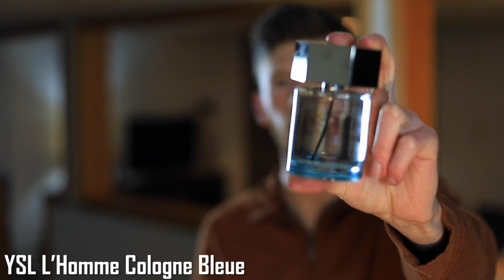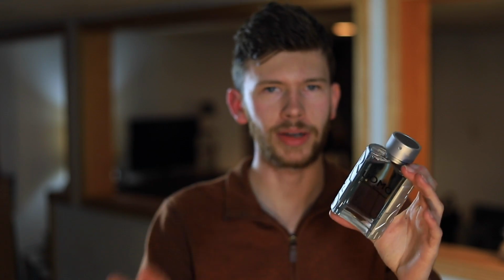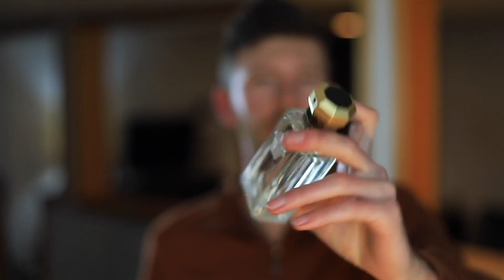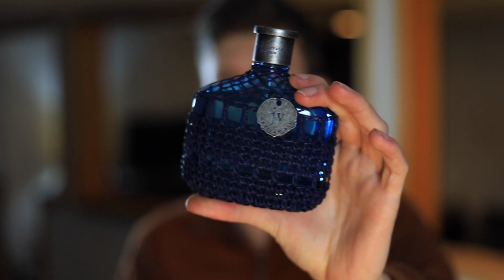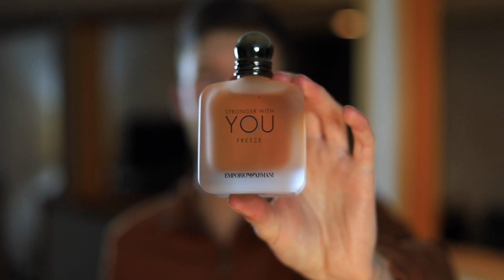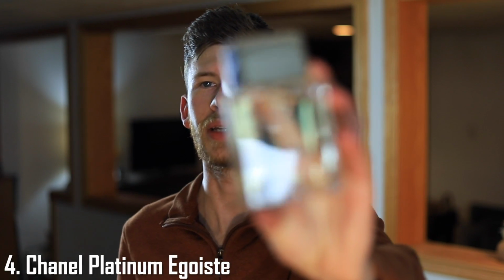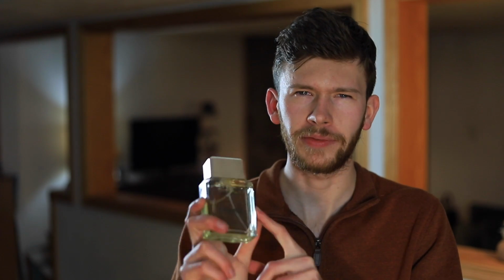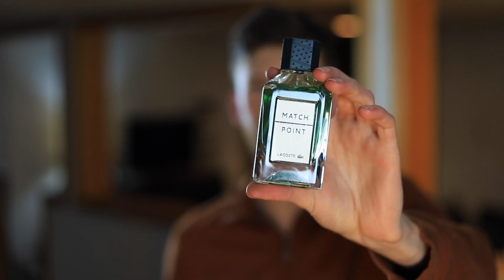TOP 10 SPRING DESIGNER FRAGRANCES 2021 | SPRING COLOGNES FOR MEN TO PULL COMPLIMENTS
-- SPRING FRAGRANCES FEATURED AT DISCOUNTERS --

-- Discover my new fragrance launch! --
Soleil Matin - citrus forward compliment monster
Reve Nuit - sweeter, night out date fragrance
Free USA shipping on all orders!

-- 10 FRAGRANCES THAT WILL HAVE YOU ADDICTED --